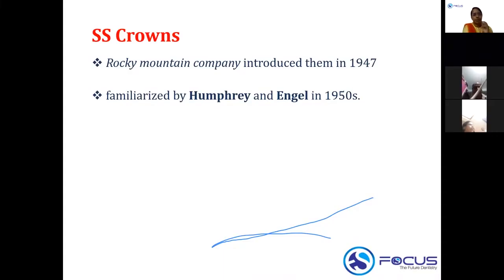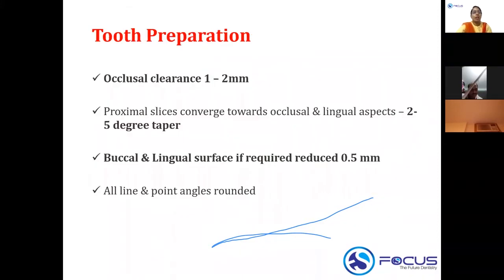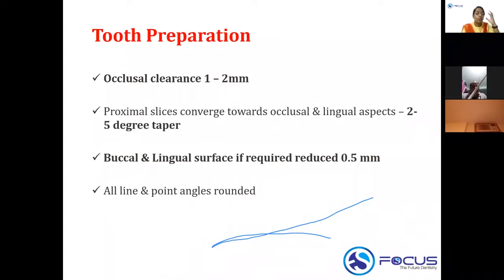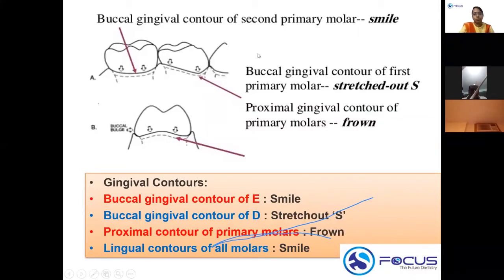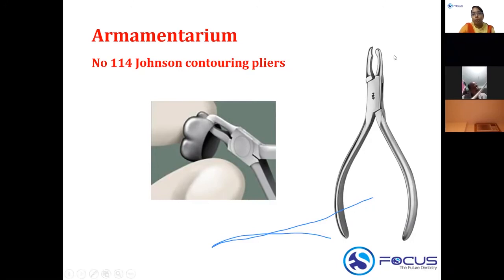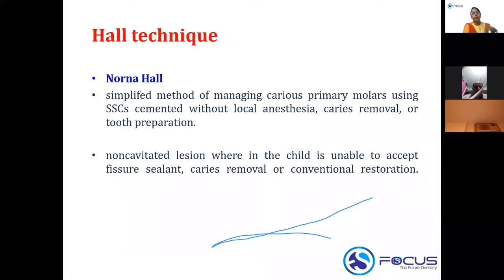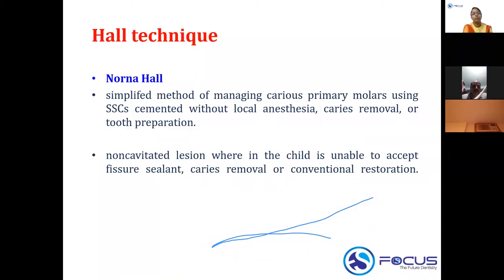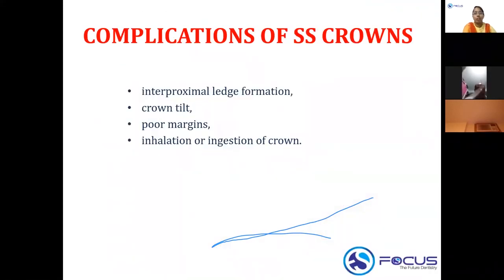Stainless Steel Crowns | NEET MDS | INI -CET | Pedodontics | Focus The Future Dentistry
NEET MDS 2022 CRASH COURSE COMMENCE ON JULY 15th
FOCUS-The Future Dentistry : Best online coaching institute for dental medical entrance examination. NEET MDS / INI-CET